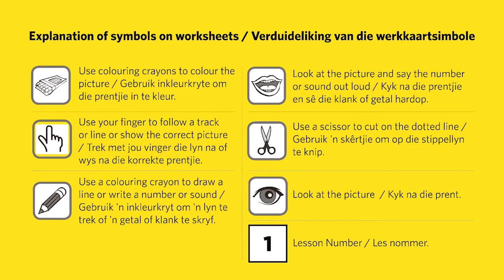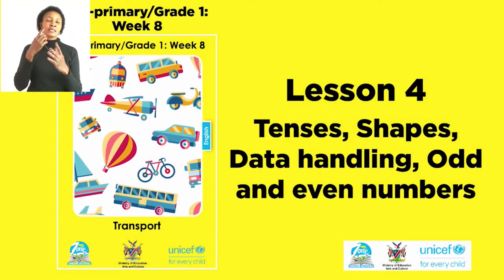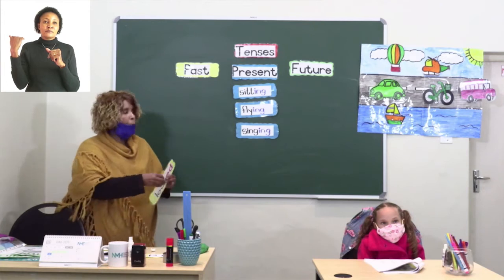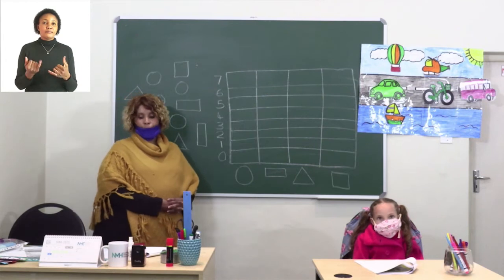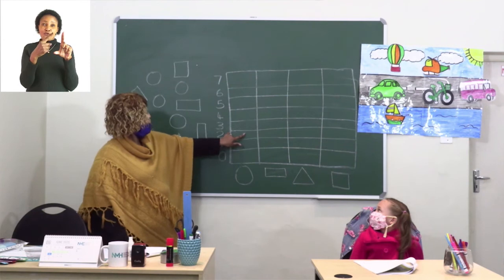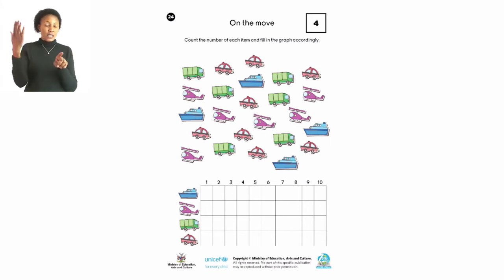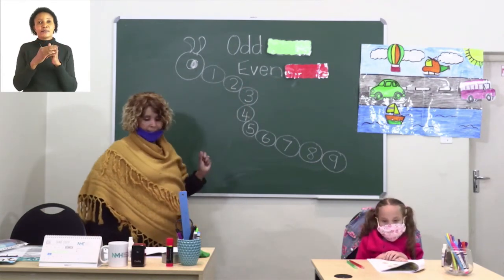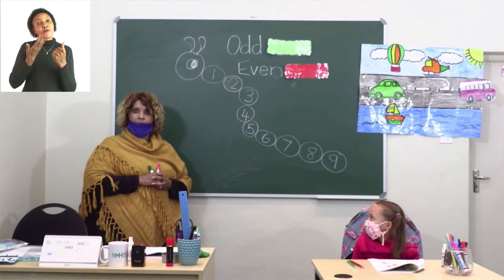My Zone Online School: Grade 1 - Week 8 - Lesson 4 (Tenses, shapes, data handling)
My Zone Online School: Grade 1 - Week 8 - Lesson 4 (Tenses, shapes, data handling, odd & even numbers)